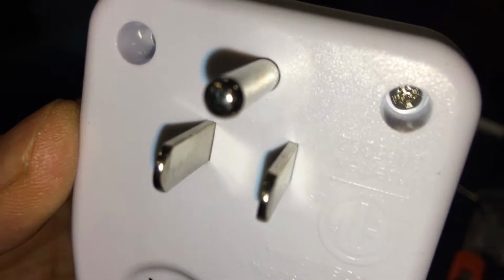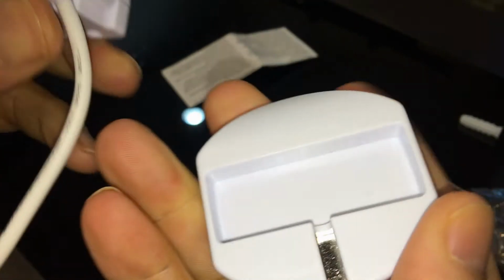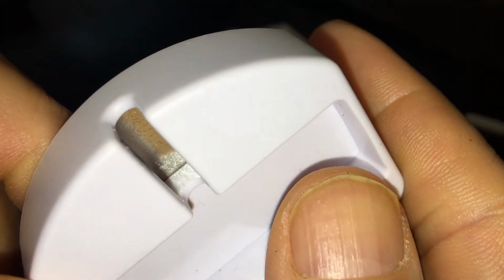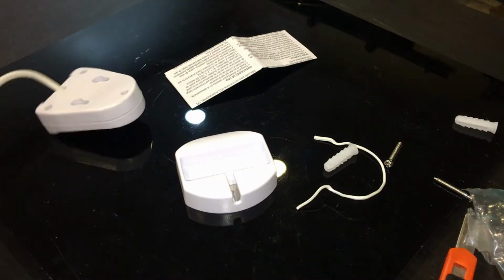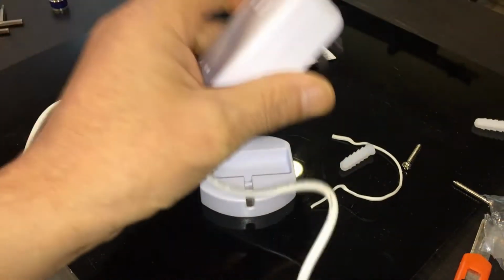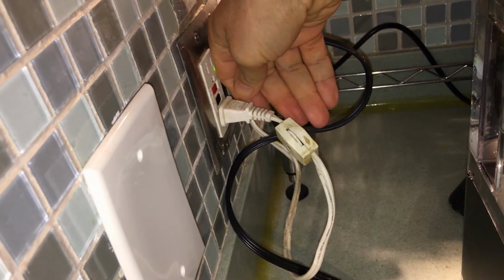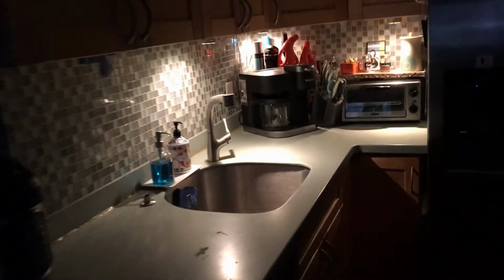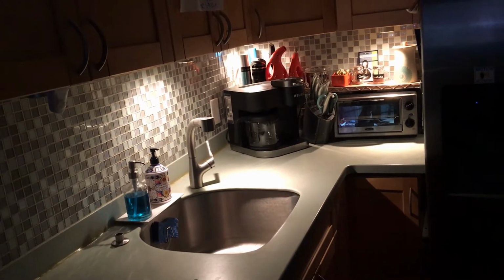Westek MLC12BC 4 Indoor Plug In OutLet 110 Corded Motion Activated Light Control (01-17-2020)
Westek MLC12BC 4 Indoor Plug In OutLet 110 Corded Motion
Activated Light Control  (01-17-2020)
by Westek

Price: $16.00